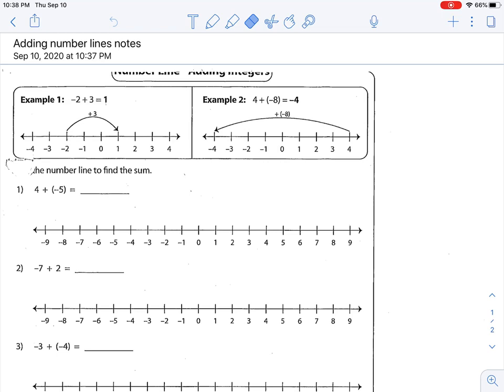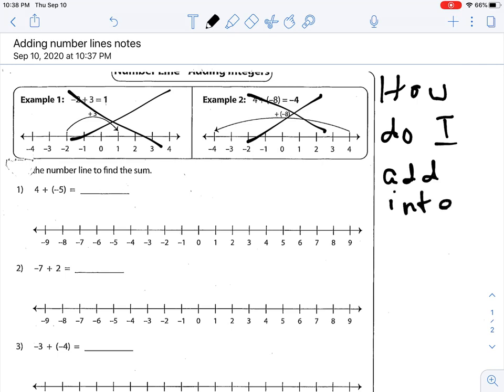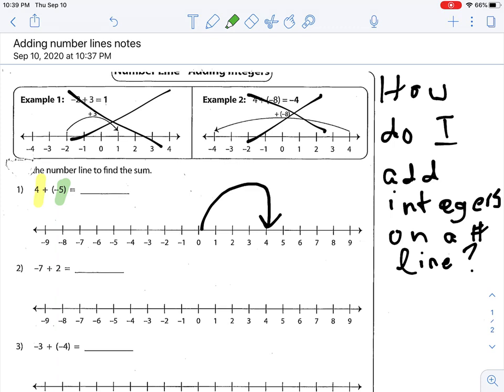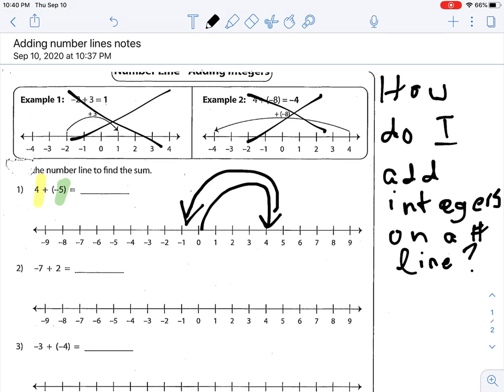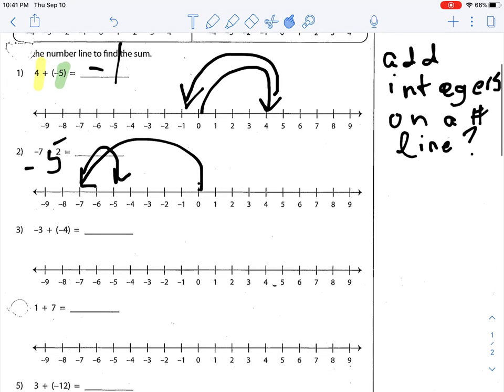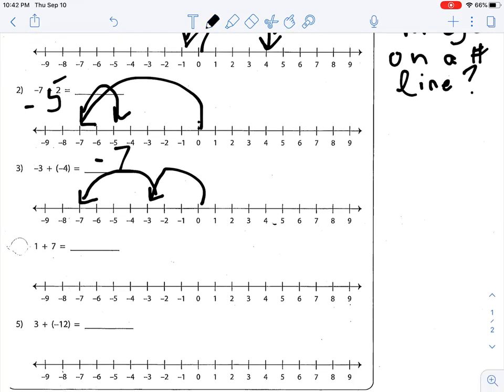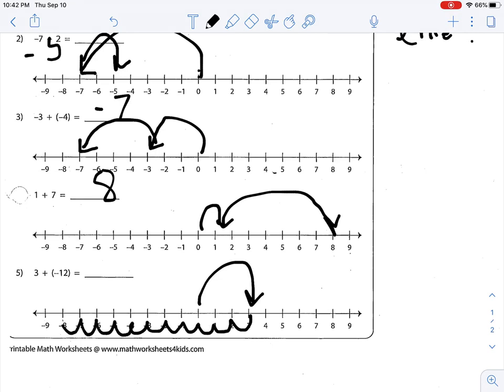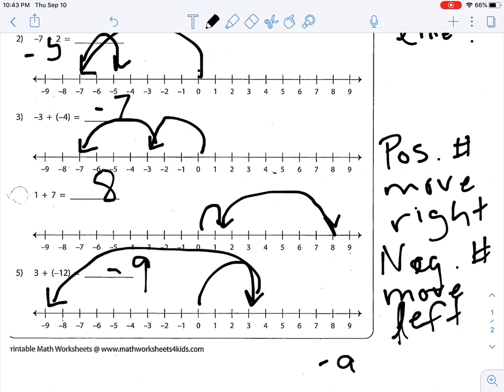Adding integers on number line